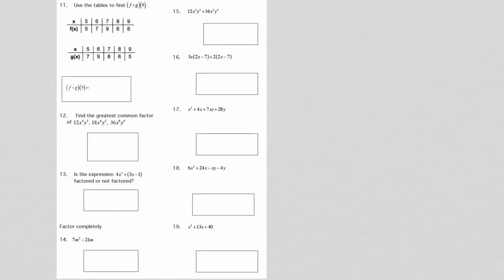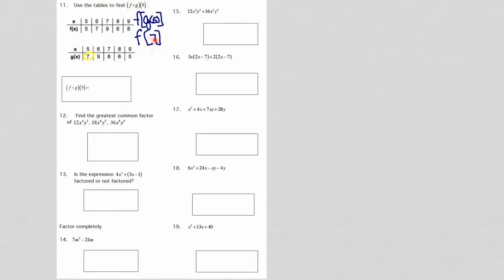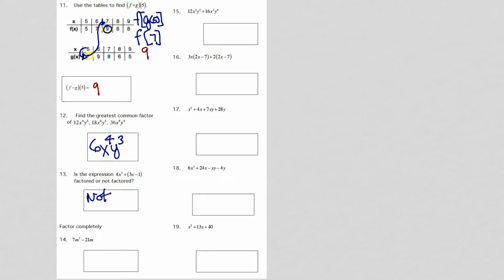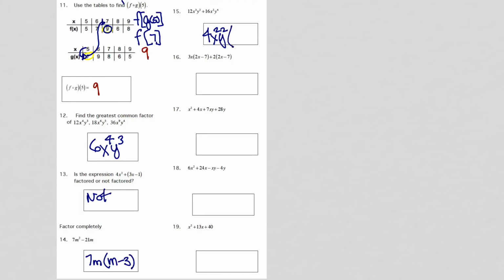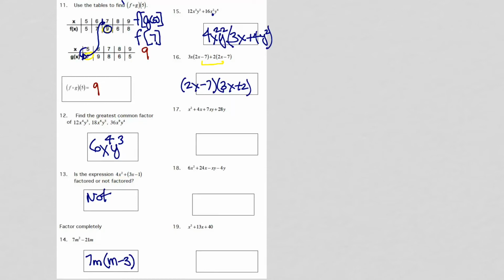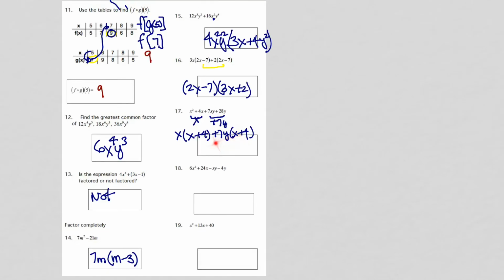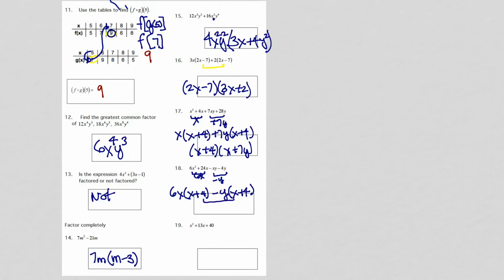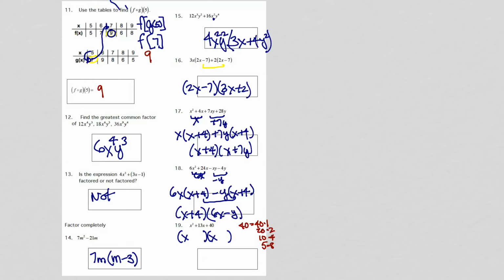03 Sample Exam 01, Problems 11-19